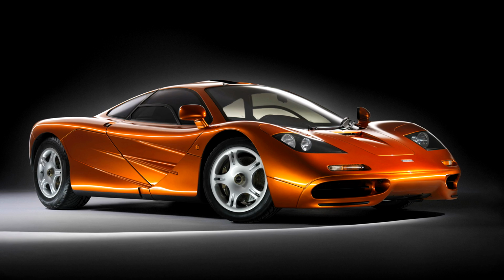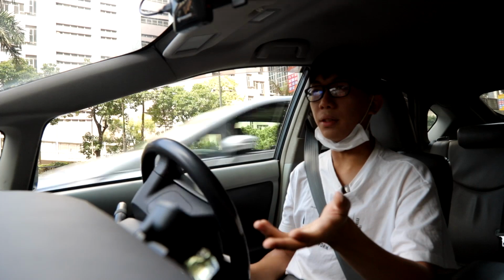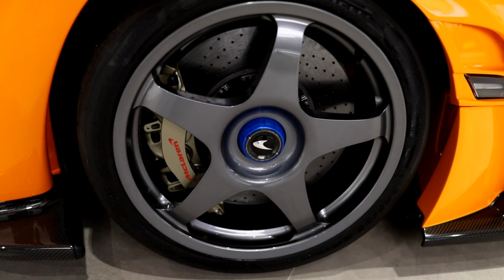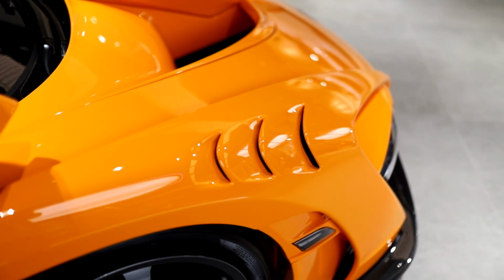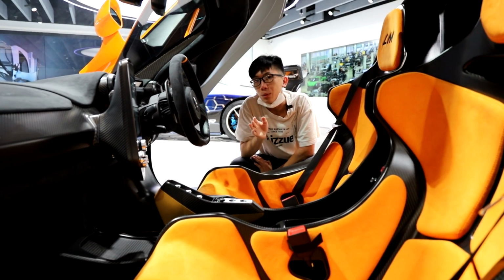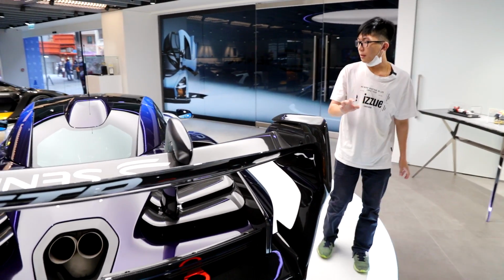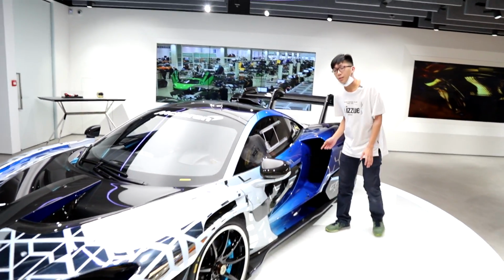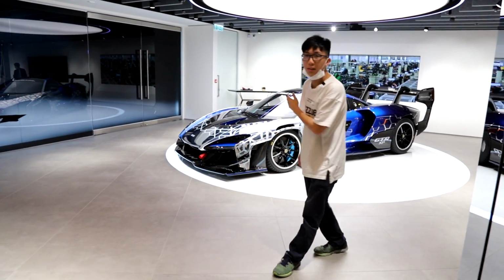$1.5 Million Mclaren Senna LM, First Look ft. Mclaren Senna GTR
Recently one of the rarest Senna, the Seena LM has arrived the Mclaren Hong Kong showroom. I got a chance to take a closer look of the Senna LM and see the difference between the LM and the normal version. Also, there is also a track special Senna GTR that is currently on display

Huge thanks to Mclaren Hong Kong for inviting me to check out their latest arrival of their Ultimate Series hypercar, make sure to give them a follow.